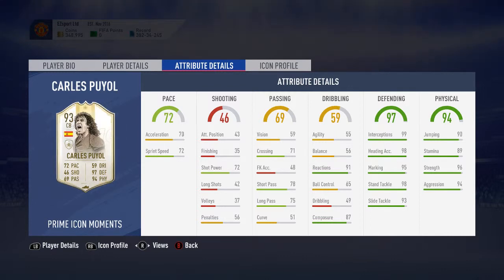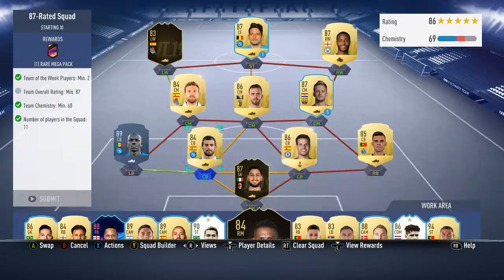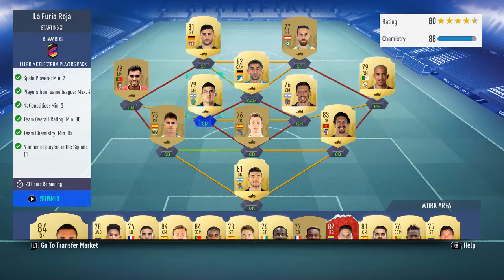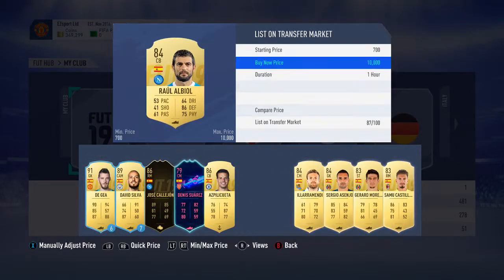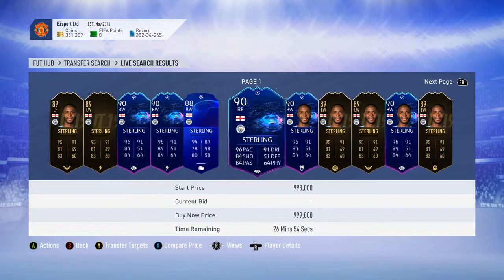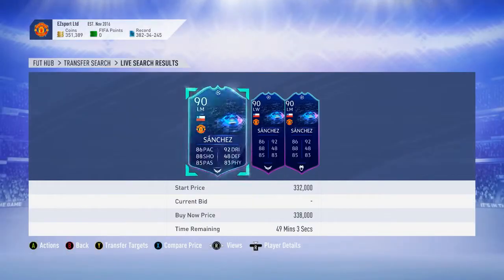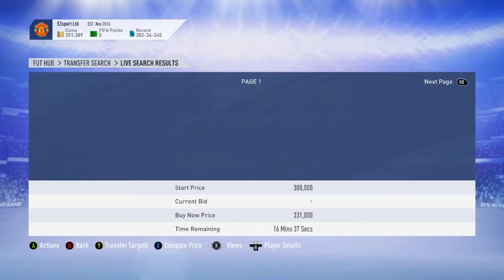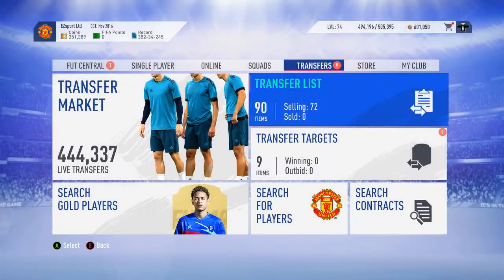La Furia Roja (CHEAP & EASY)